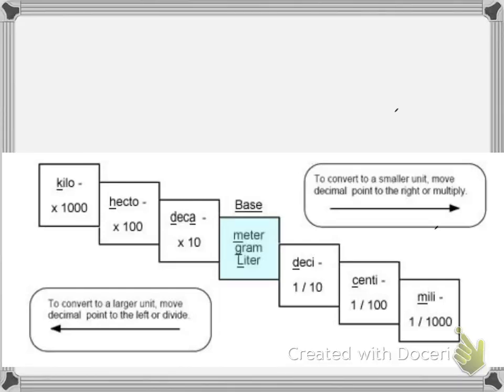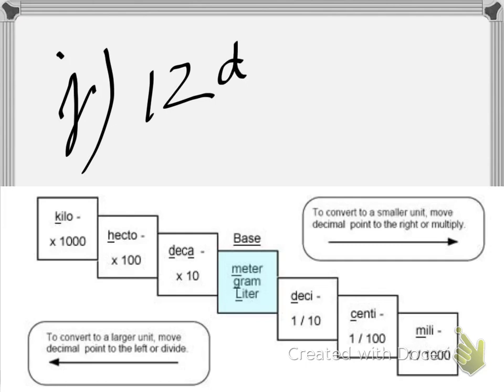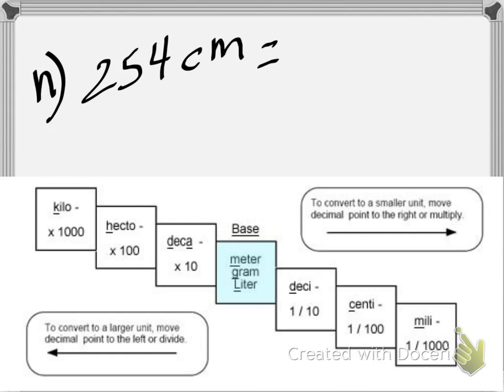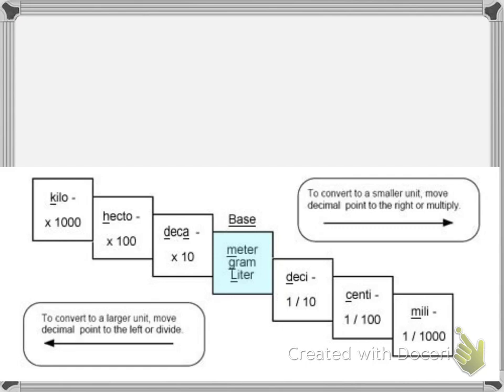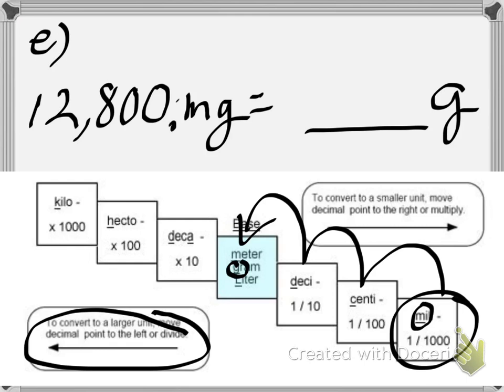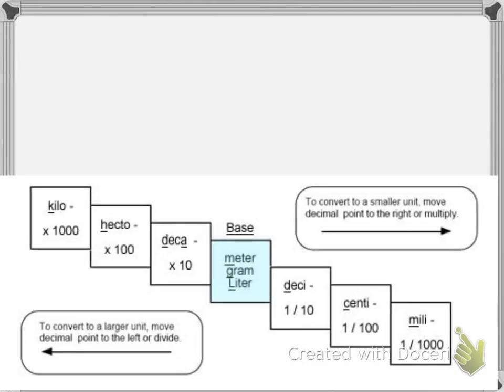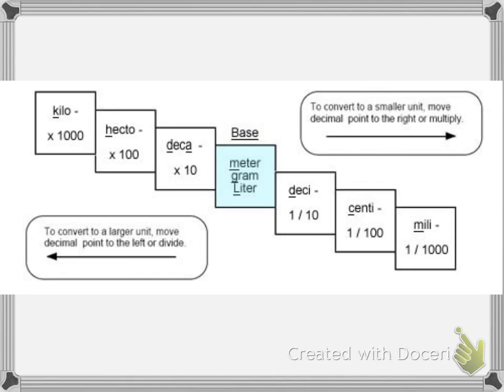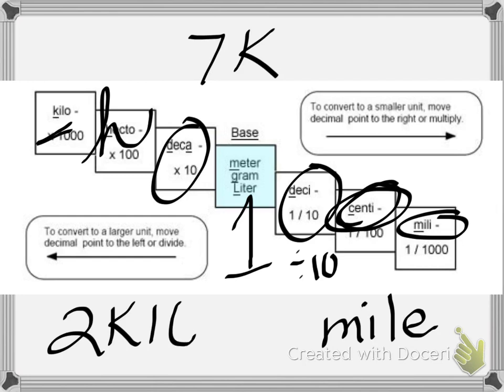converting metric measures